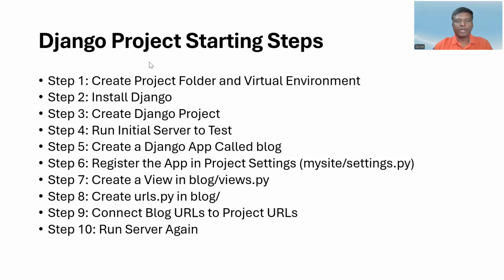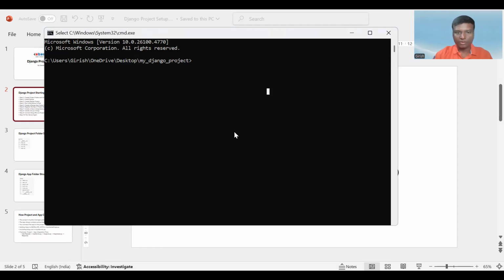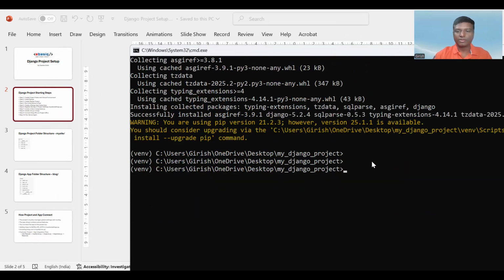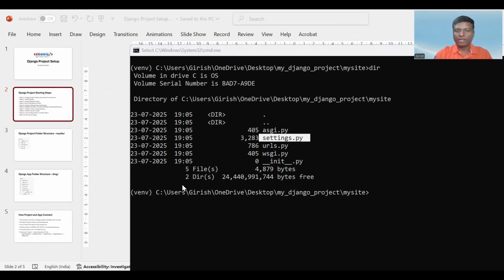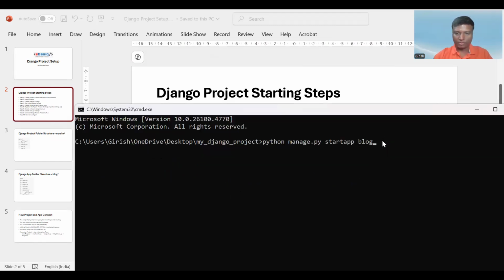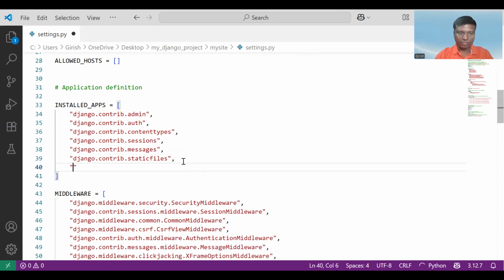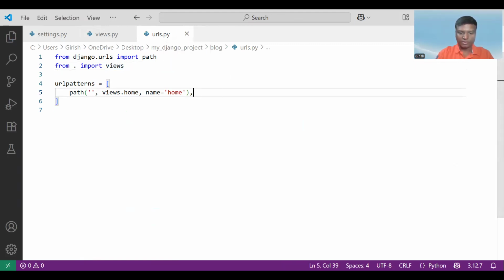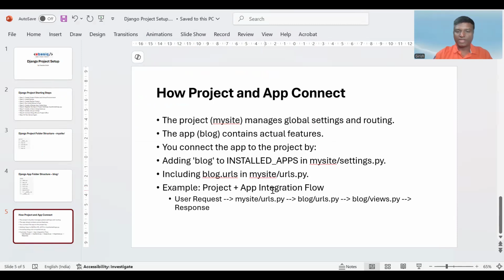Django Tutorials - Episode 2 – Django Installation & First App Setup (Step-by-Step Walkthrough)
🎬 Episode 2 – Django Installation & First App Setup (Step-by-Step Walkthrough)
Welcome back to Ebasiq Tutorials with Chandra Girish! In this hands-on episode, we walk you through the complete process of setting up your first Django project — from creating a virtual environment to running your very first app.

By the end of this video, you’ll have a fully running Django project and a registered app called blog — ready for development!

🧩 What We’ll Cover in This Episode:
✅ Step 1: Create a Project Folder & Virtual Environment
✅ Step 2: Install Django using pip
✅ Step 3: Create a Django Project using `django-admin startproject`
✅ Step 4: Run the Development Server to Test Setup
✅ Step 5: Create a Django App called `blog`
✅ Step 6: Register the App in `mysite/settings.py`
✅ Step 7: Create a Simple View in `blog/views.py`
✅ Step 8: Create `urls.py` inside `blog/`
✅ Step 9: Connect App URLs to Main Project URLs
✅ Step 10: Run the Server Again and View Output

📌 This episode is a coding walkthrough — ideal for beginners who want to follow along and get hands-on with Django setup and app creation.